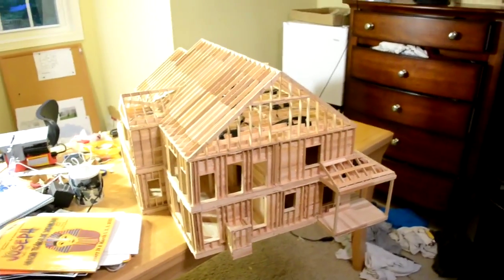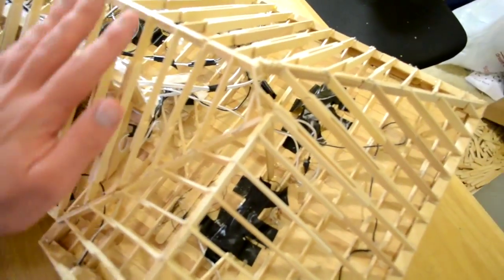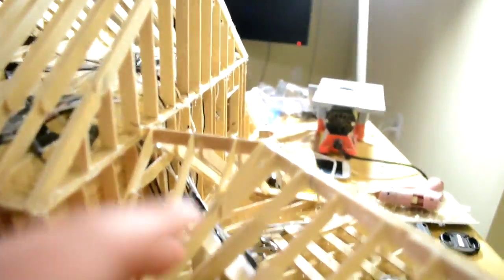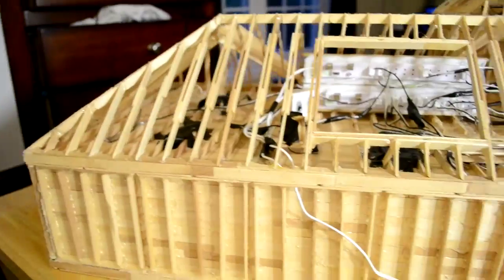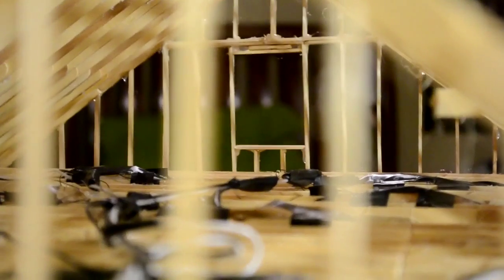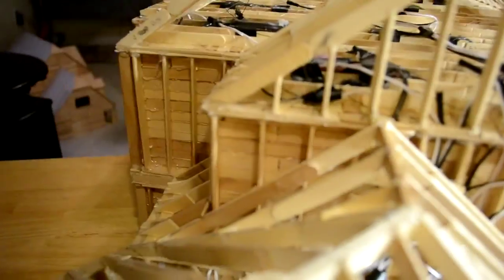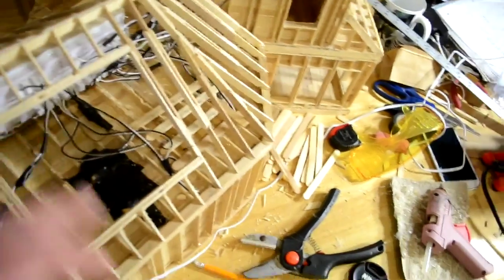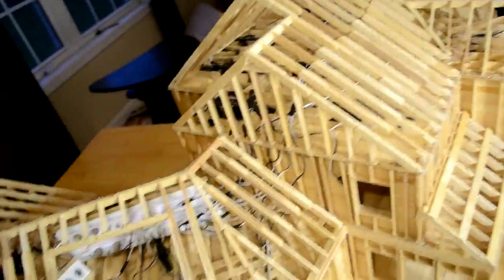33 - Building Popsicle House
Special thanks to him for sharing the full plans with me!

All framing is done!  Now to put decking on the roof and then side the house